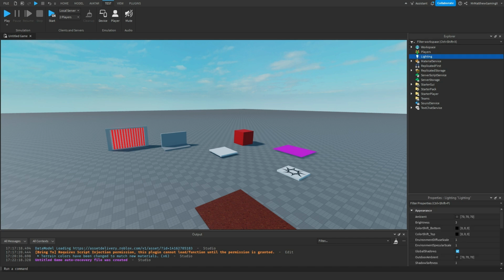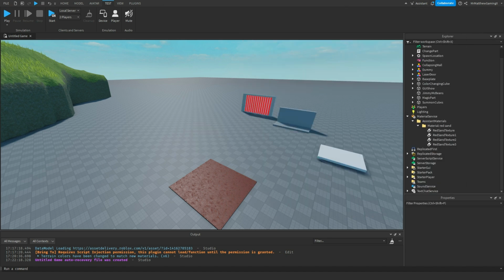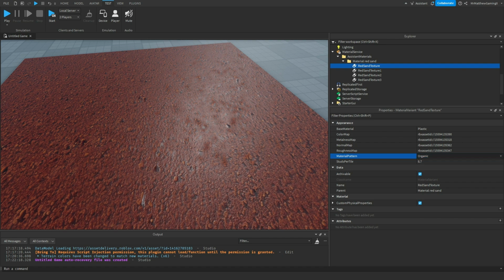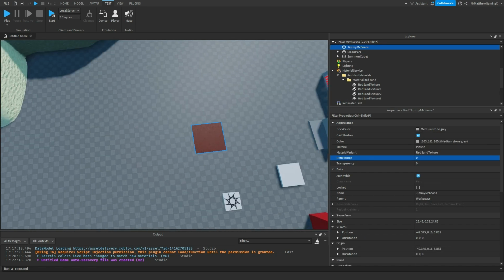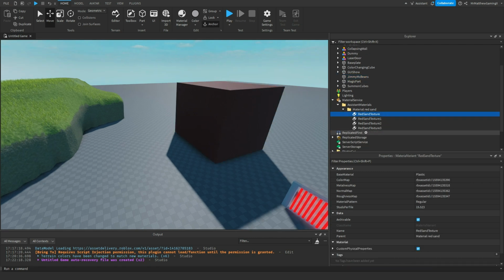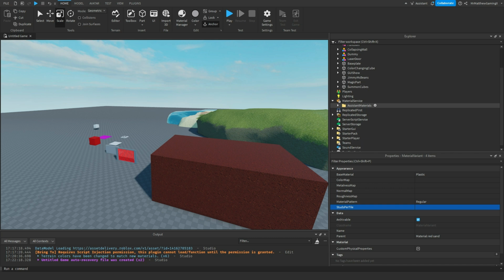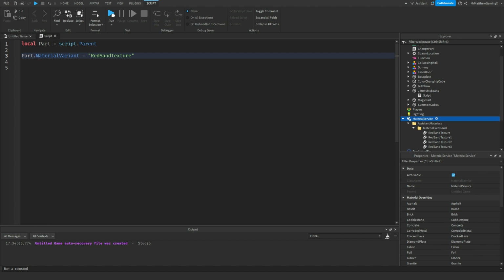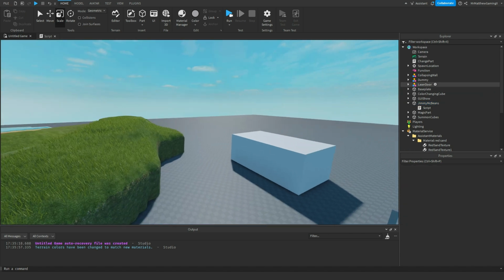MaterialService | Roblox How To Series [14]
In this video, I explain what the MaterialService is, and how you can utilize it to customize your game!